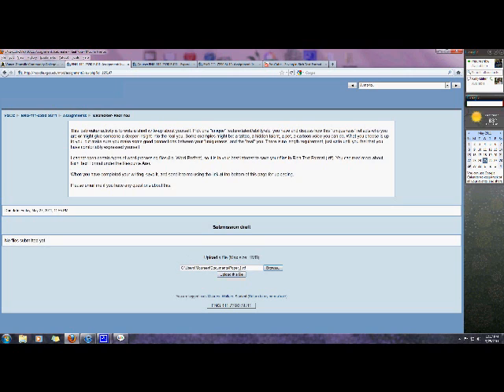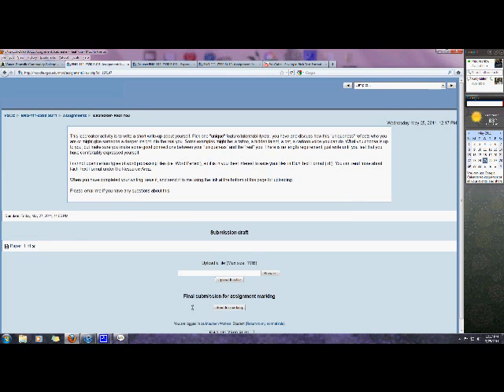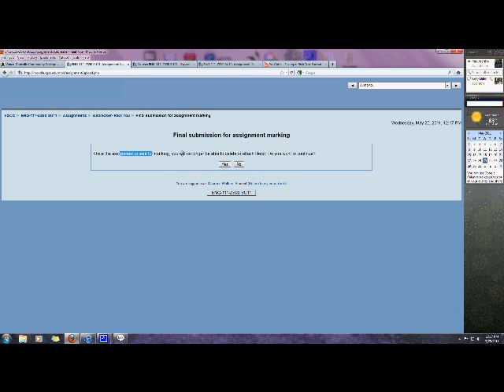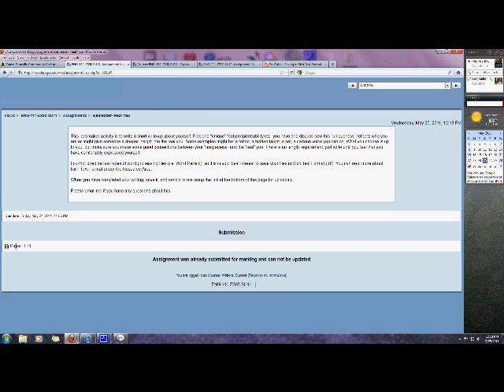Submitting an assignment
How to submit an assignment in Moodle